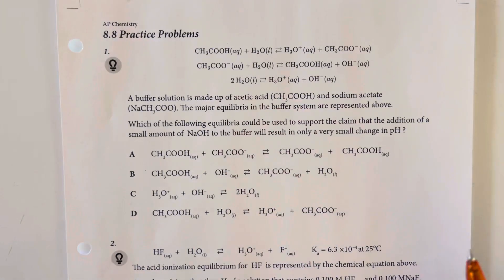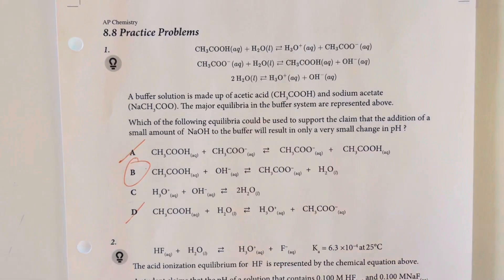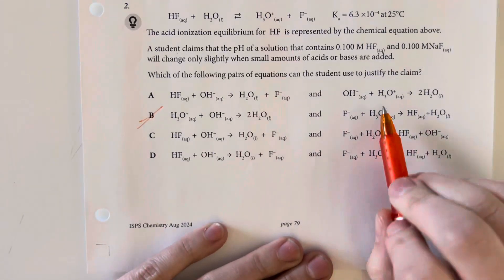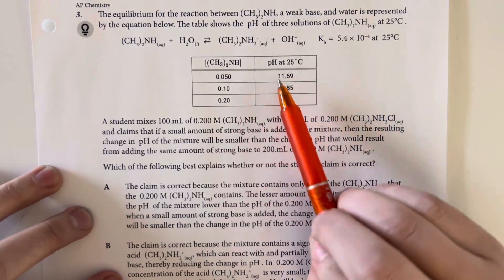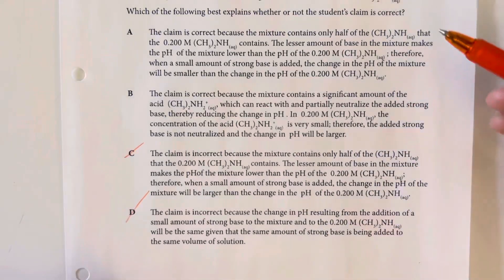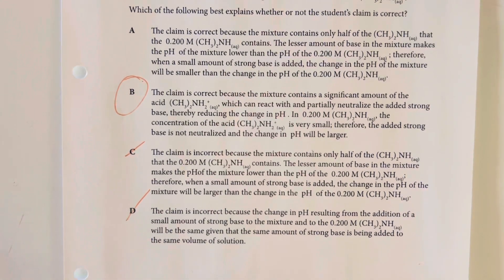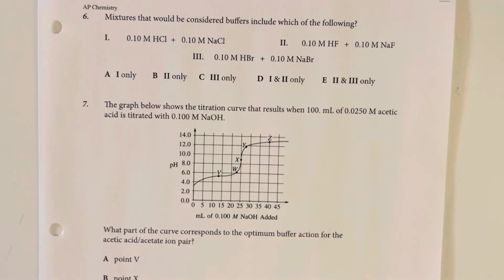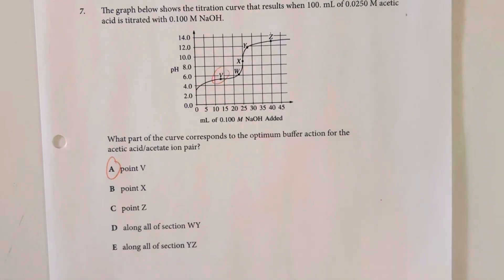AP Chemistry Unit 8.8 Practice Problems - Properties of Buffers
Explain the relationship between the ability of a buffer to stabilize pH and the reactions that occur when an acid or a base is added to a buffered solution.
A buffer solution contains a large concentration of both members in a conjugate acid-base pair.
The conjugate acid reacts with added base and the conjugate base reacts with added acid.
These reactions are responsible for the ability of a buffer to stabilize pH.